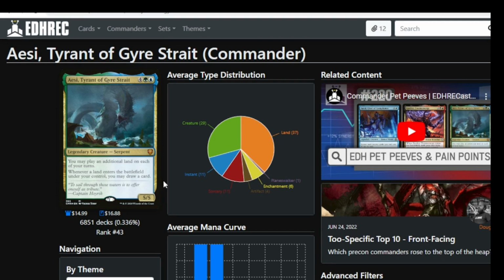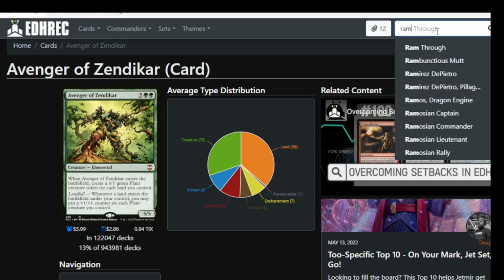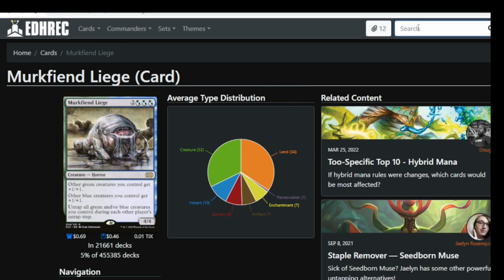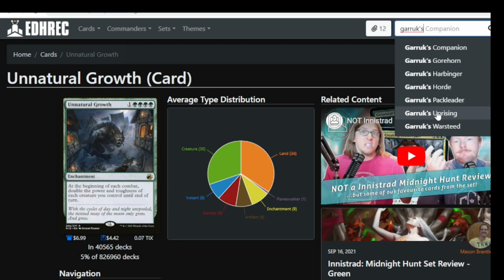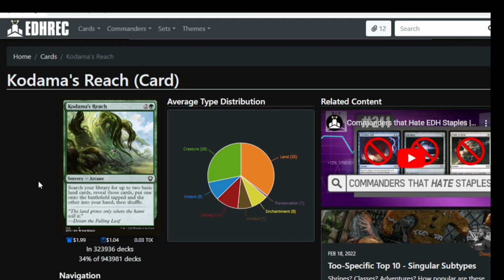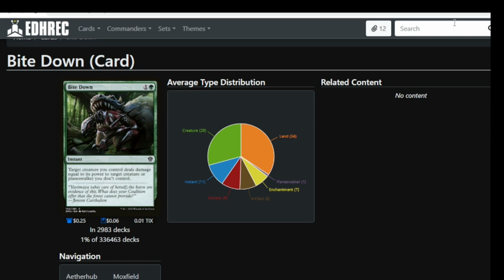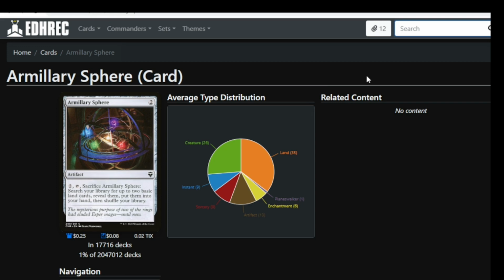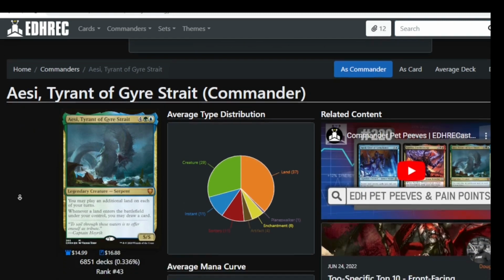MTG Commander Decks I Own. Aesi, Tyrant of Gyre Strait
Nothing fancy. Just a bunch of big, beefy creatures to stomp your face.

0:00-26:07 Intro/Creatures
26:08-31:06 Enchantments
31:07-41:10 Sorceries
41:11-51:00 Instants
51:01-58:20 Artifacts
58:21-End NonBasic Lands/Outro